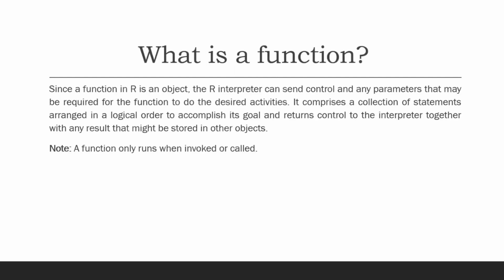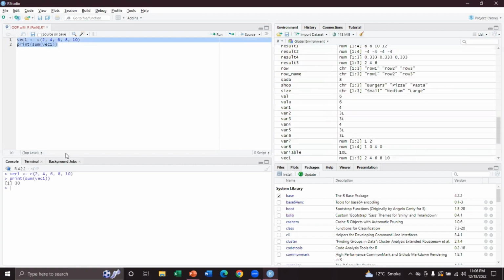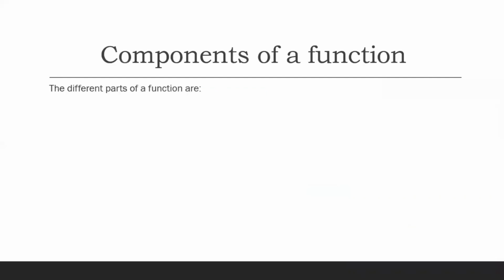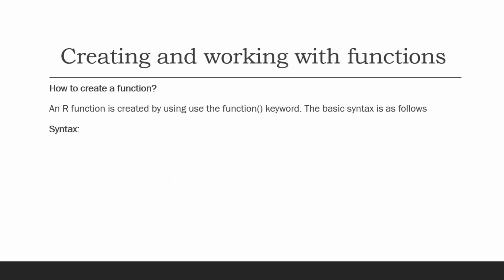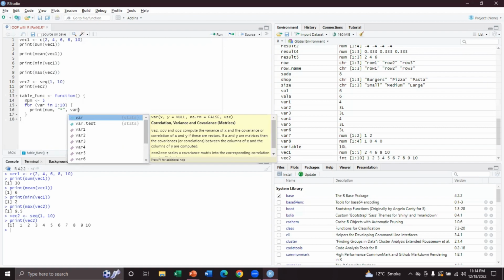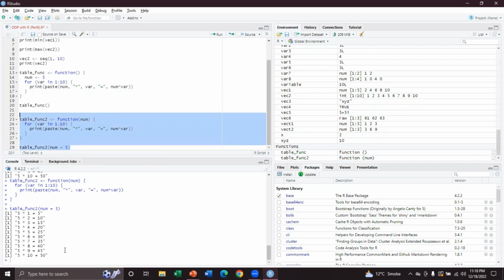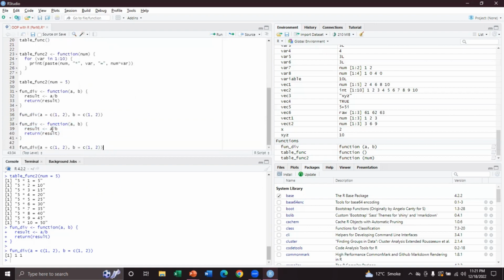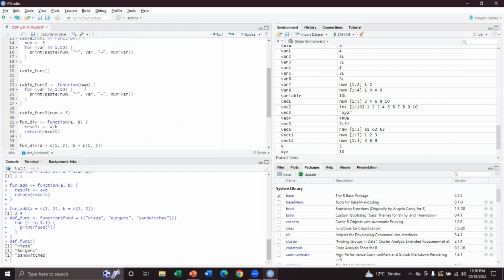014 OOP with R Part6